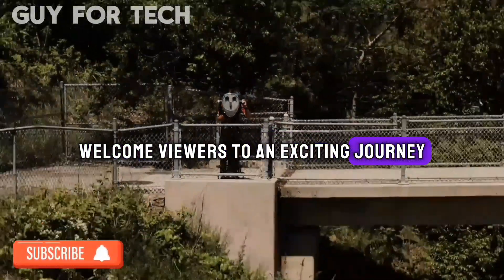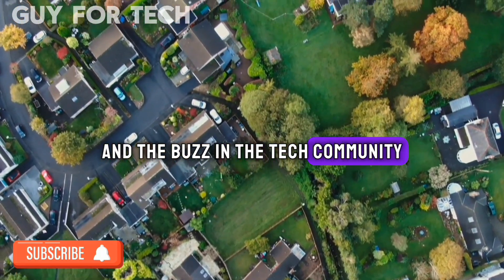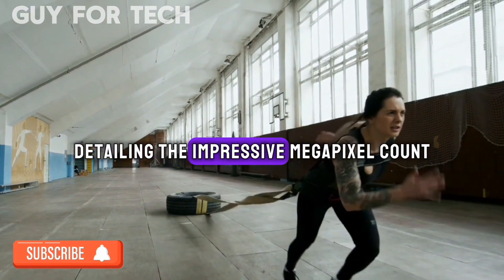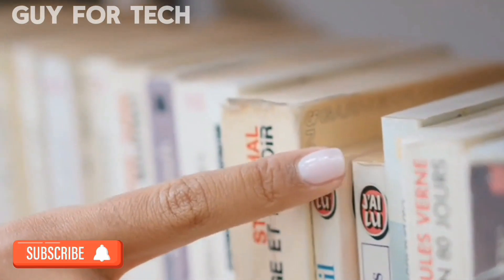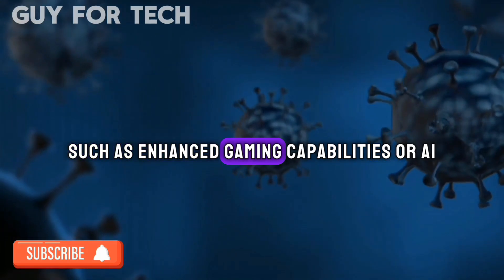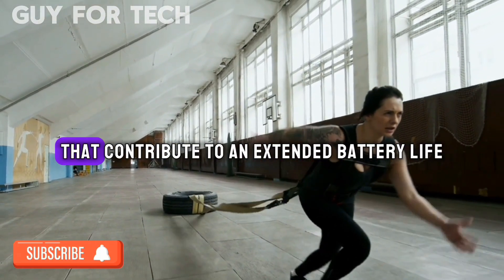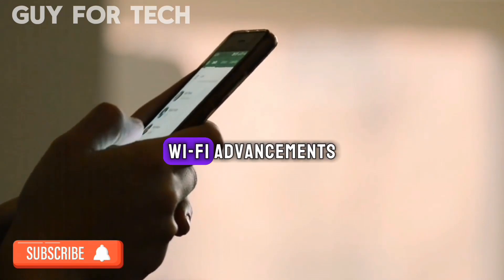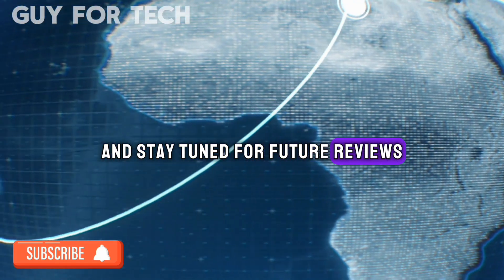Samsung S24 Ultra A Glimpse into Futuristic Features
سامسونج s24 الترا

virtual reality and present the Samsung galaxy s24 ultra that are dominating the market in 2024. Whether you're a gaming enthusiast, a creative professional, or just curious about the latest tech, we've got you covered.